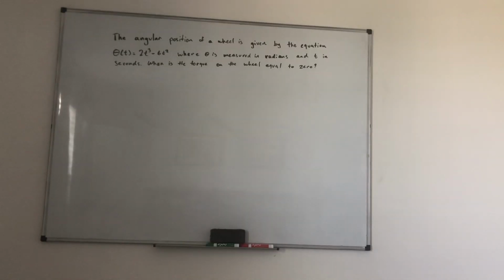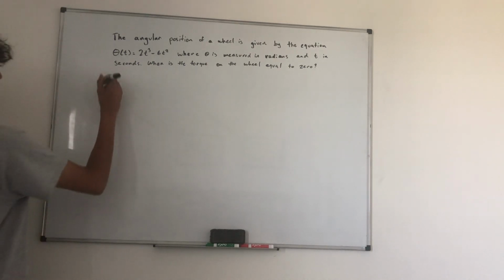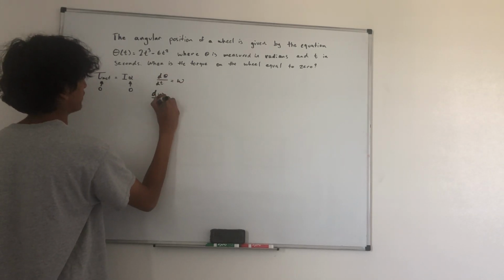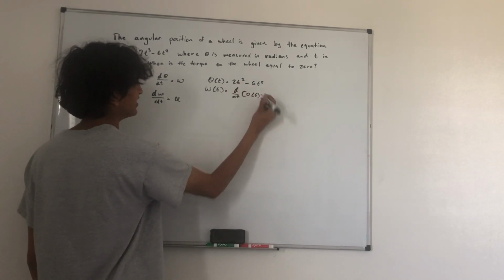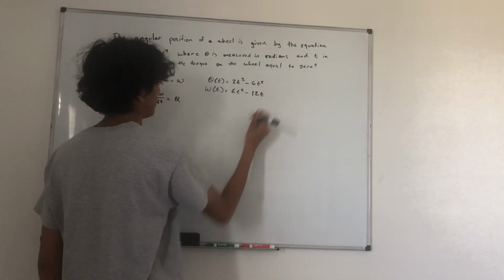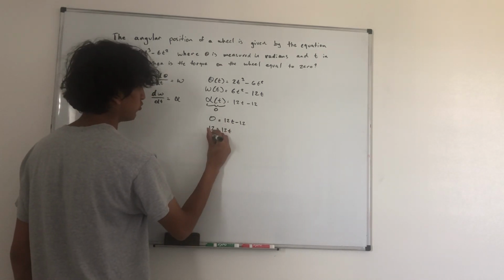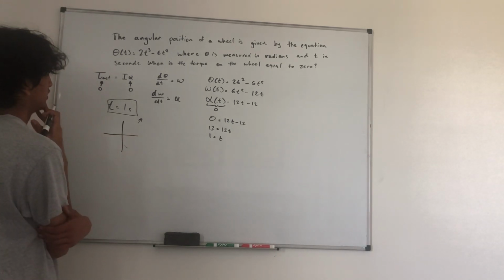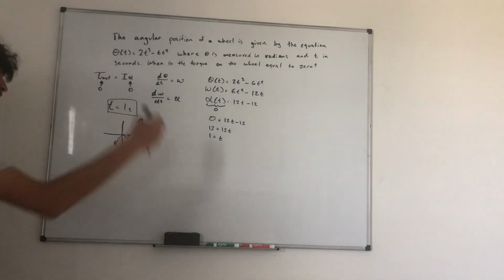Physics C rotation problem